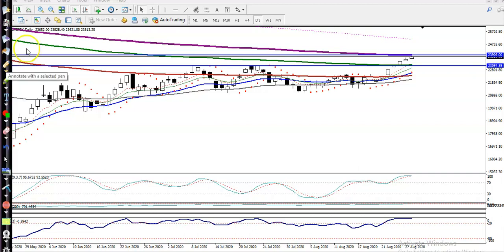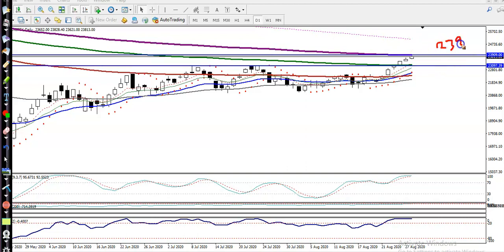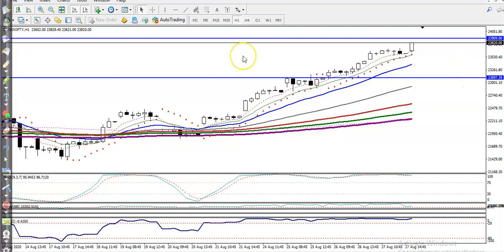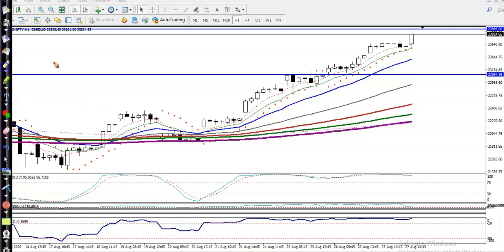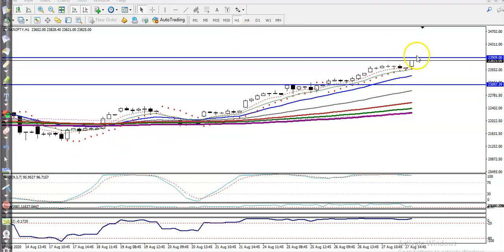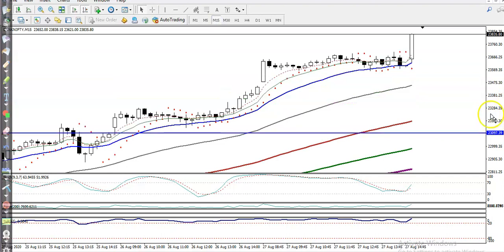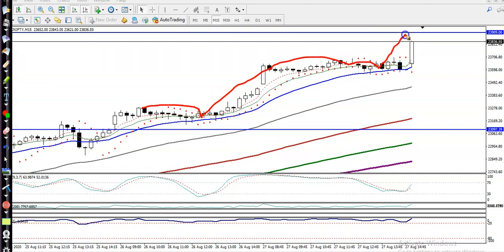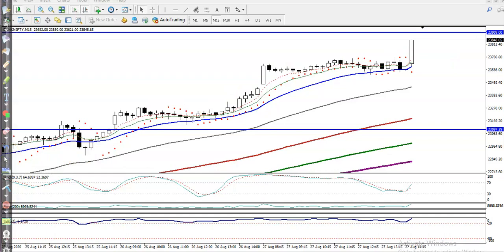Bank Nifty Analysis | Pivot Point | 28th August 2020